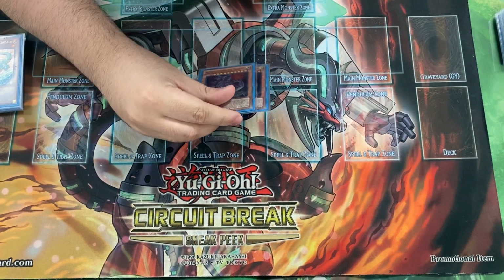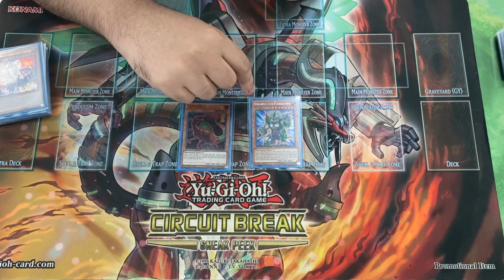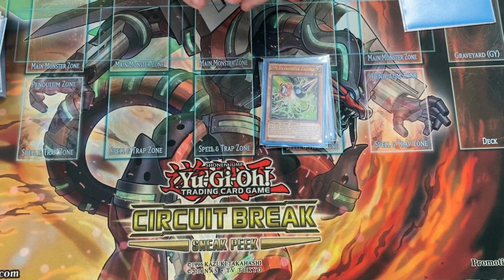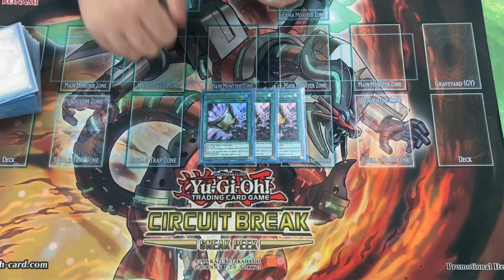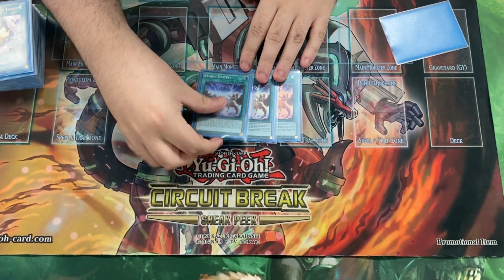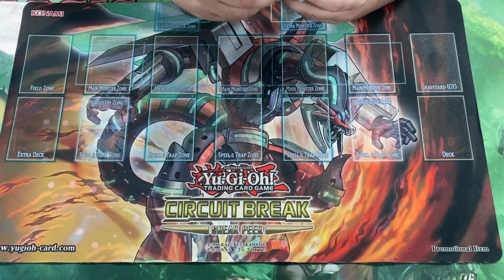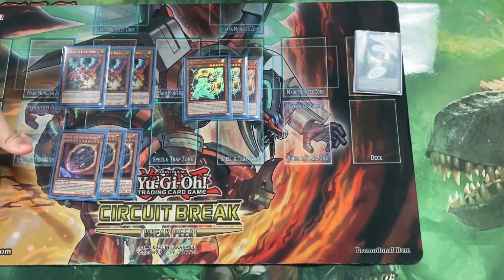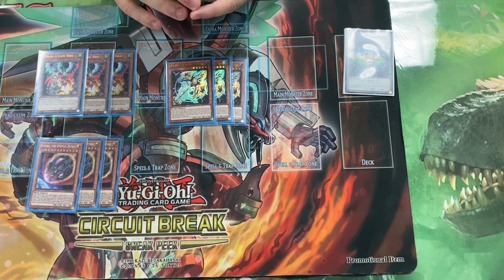1ST PLACE DINO DECK PROFILE!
Bryan is freaky with this deck. Haha his attachment to Dino’s has proven success time and time again. Congrats on your win with the most competitive Dino list To date.